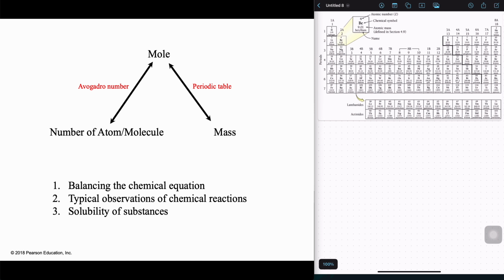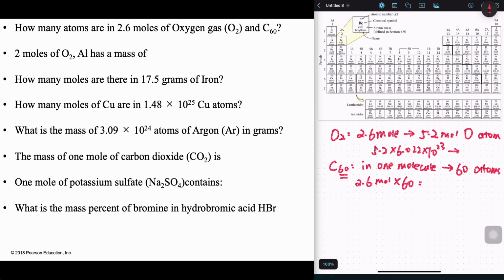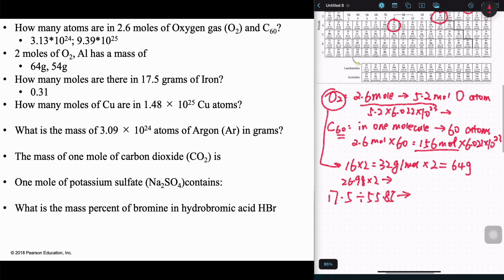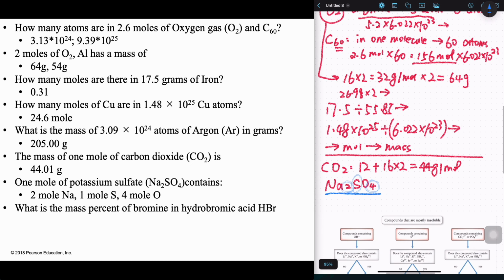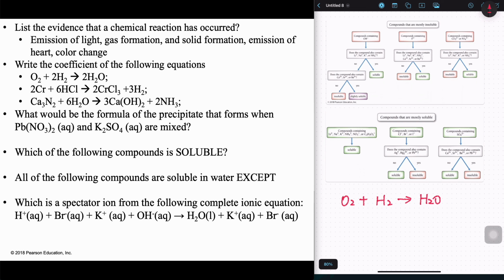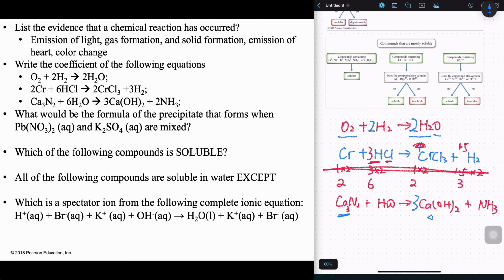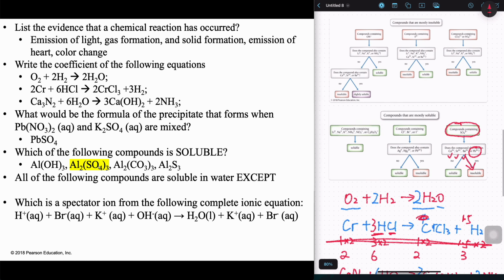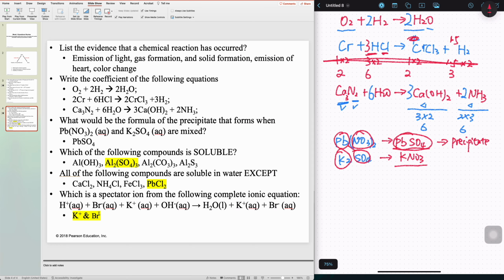CHEM280 Week 3 Question Review Video